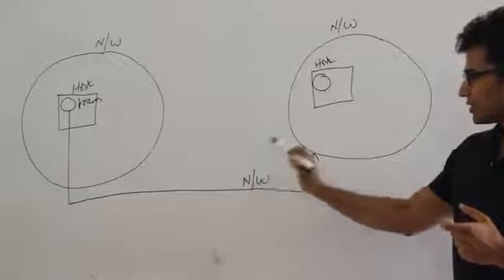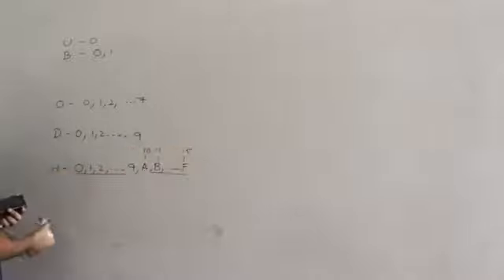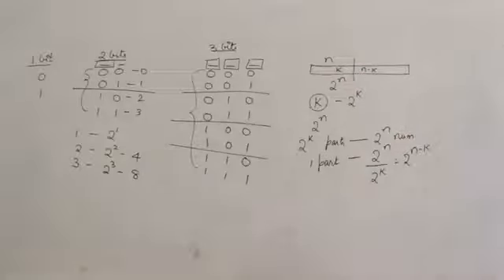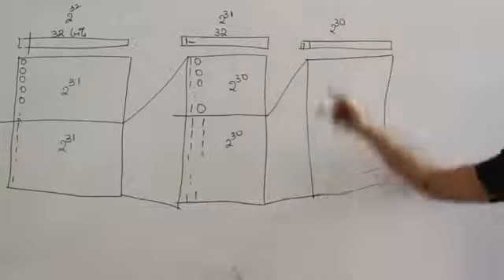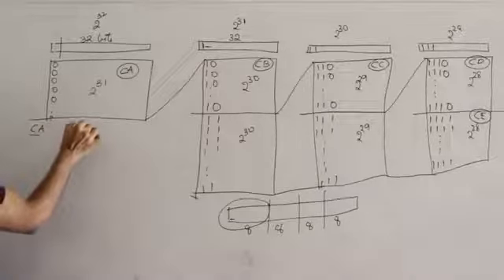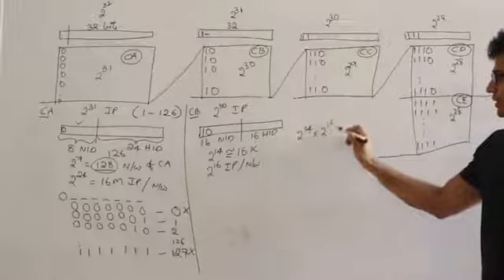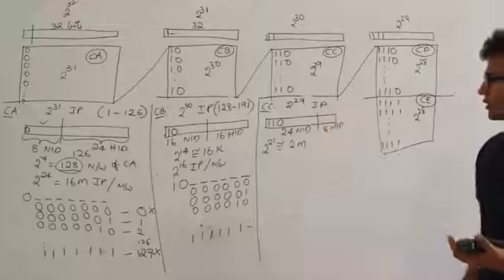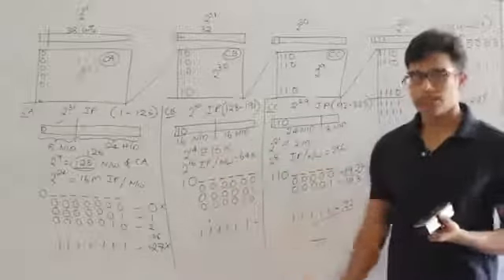coc exam HNS networking